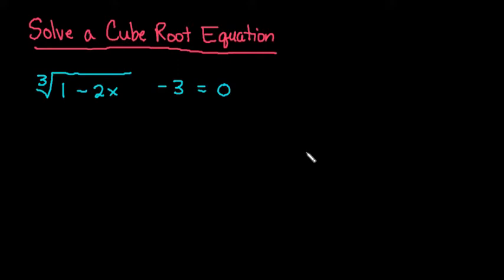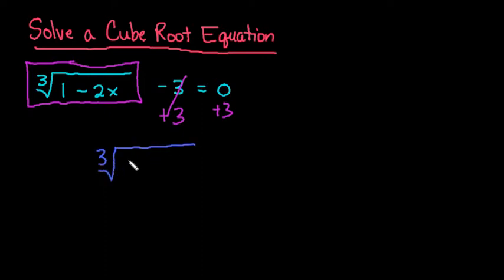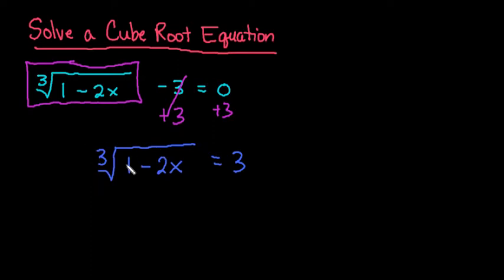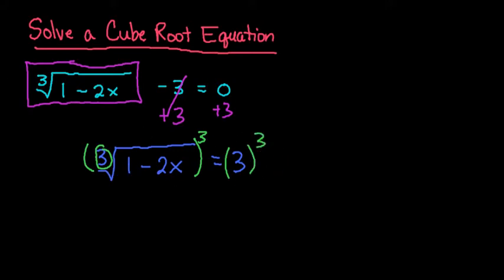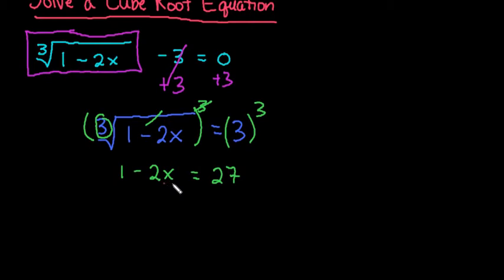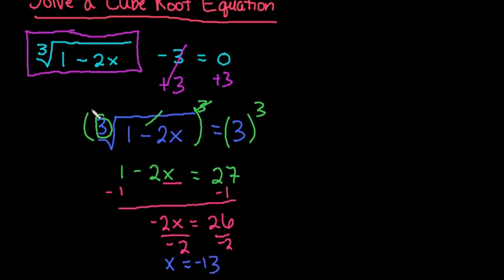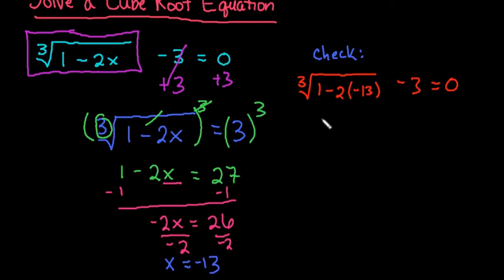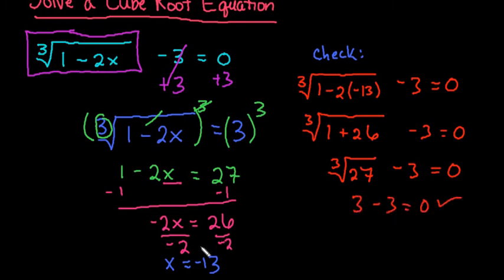Solving a Cube Root Radical Equation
Learn how to solve a cube root equation.